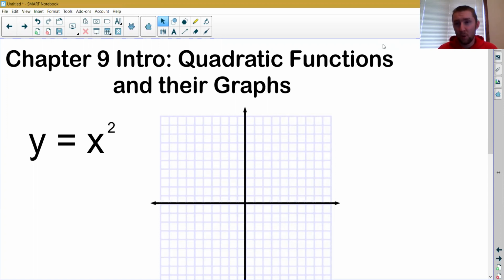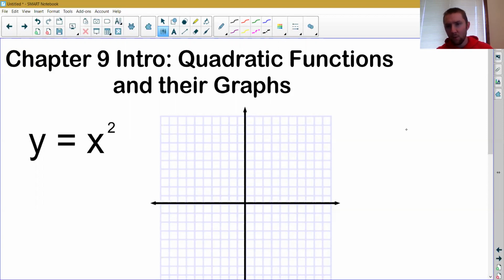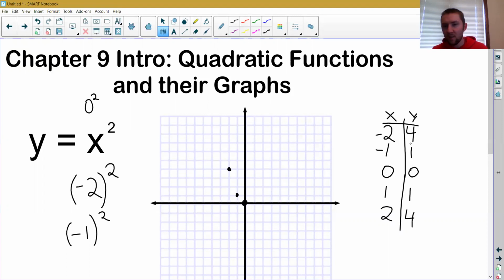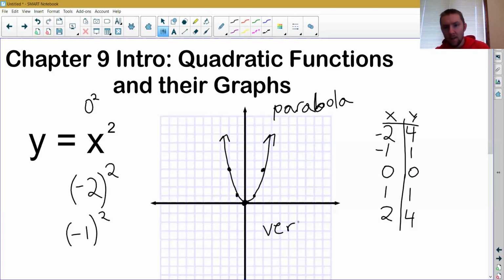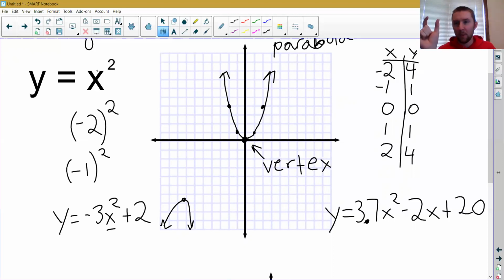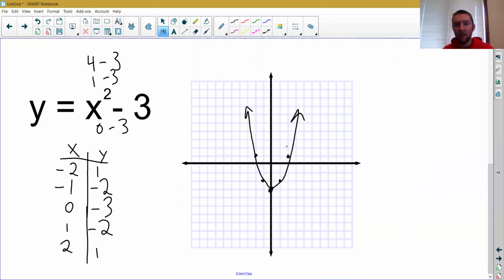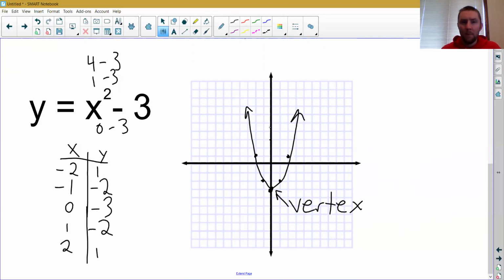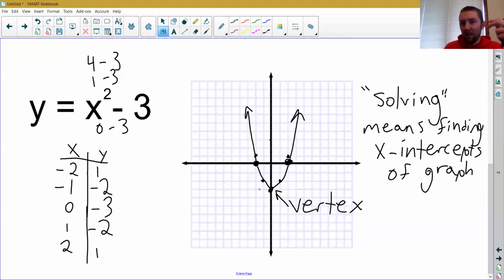Algebra 1 Chapter 9 Intro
In this video we introduce chapter 9 and begin discussing quadratic equations and their graphs.